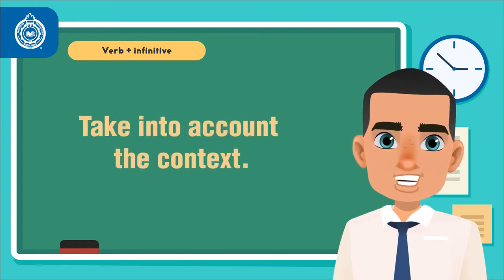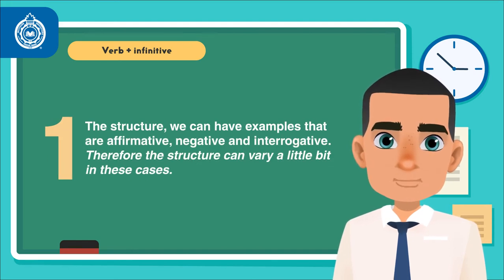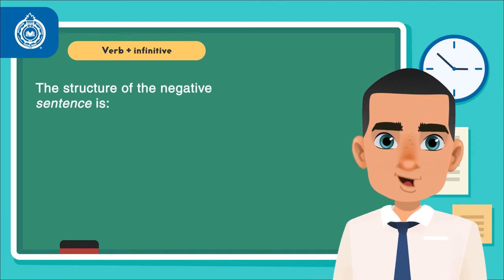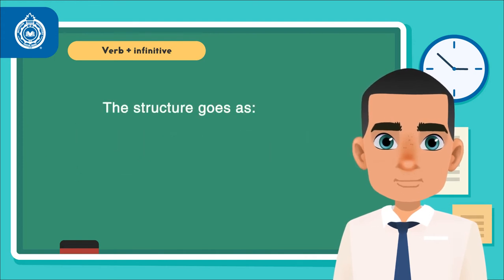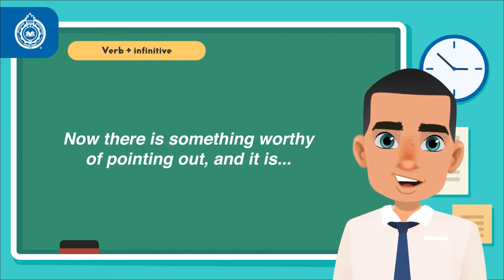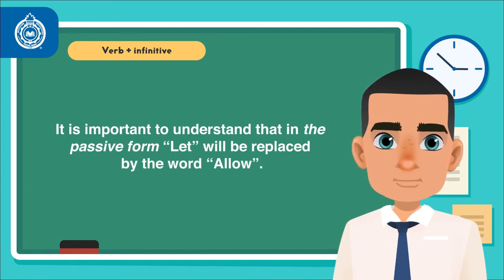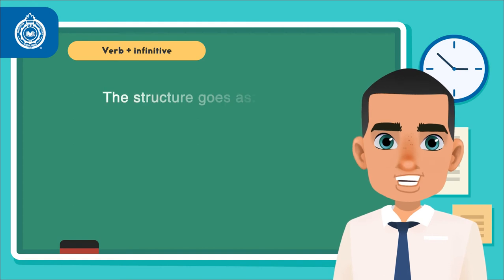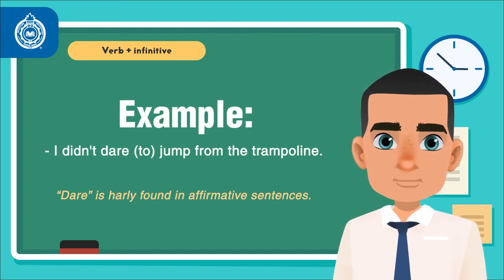Activate your Grammar: Verb + infinitive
Today, we are going to look at verb + infinitive      Now in this case we are not going to use the Spanish reference for the example. Regarding its use: Infinitives contain verbs, they cannot function as verbs. They do not convey a sense of tense.
Somos una Institución Universitaria de carácter público, comprometida con la formación e investigación tecnológica, orientada a la excelencia académica, que propicia el desarrollo integral, ético y creativo de las personas, con pertinencia social, de tradición y estrecha relación con el sector empresarial, una organización que aprende y asume retos permanentes para la transformación de vidas y territorios desde el conocimiento y para el desarrollo sostenible, relacionada nacional e internacionalmente, que contribuye a la construcción de sociedad con inclusión y equidad.

La UED trabaja sobre cuatro dimensiones de la educación:
Dimensión pedagógica: Asume el modelo pedagógico orientado a la metodología de educación digital de los programas, la definición de cada malla curricular y el diseño instruccional de los mismos.
Dimensión tecnológica: Hace referencia a la infraestructura tecnológica y recursos físicos que apoyan el proceso de educación digital.
Dimensión comunicativa: Comprende los lineamientos comunicativos y de metodología e-learning, orientados a la producción de contenidos articulados al modelo pedagógico digital de la Institución.
Dimensión organizacional: Asume el recurso humano institucional como apoyo al proceso de educación digital.

RAMIRO ANTONIO LOPERA SÁNCHEZ
Coordinador

Nuestra Institución está sujeta a vigilancia del Ministerio de Educación Nacional, según el artículo 39 del decreto 1295 de 2010.

🗺️ Ubicación física:   Calle 73 No. 73A - 226
Medellín, Colombia

Línea gratuita:  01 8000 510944